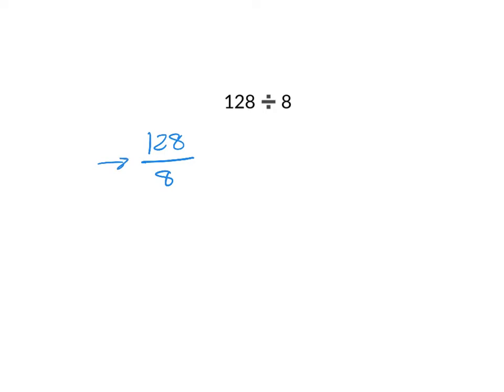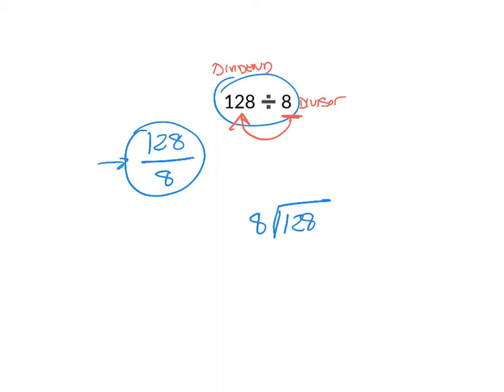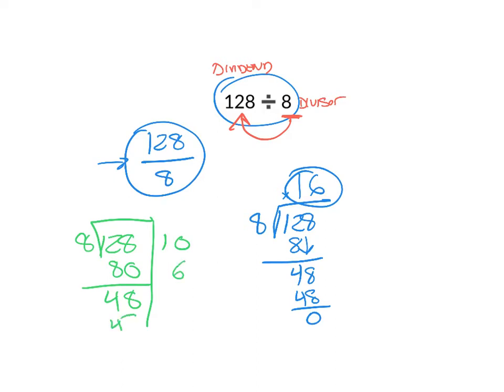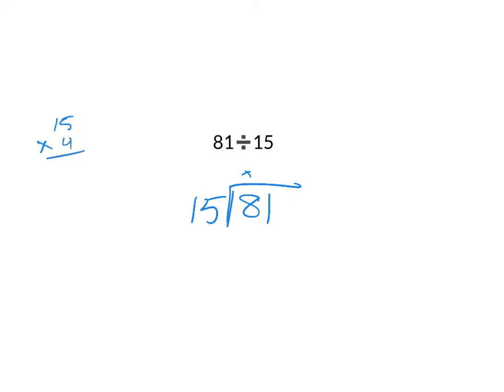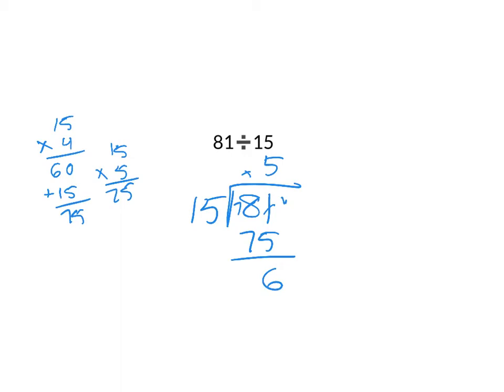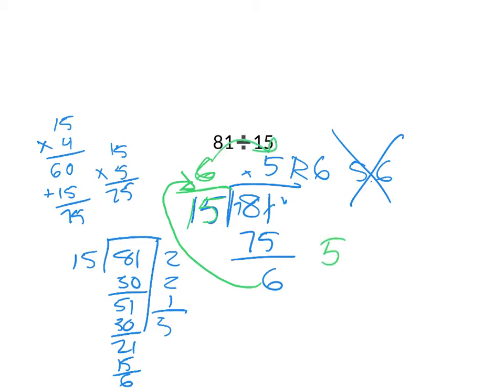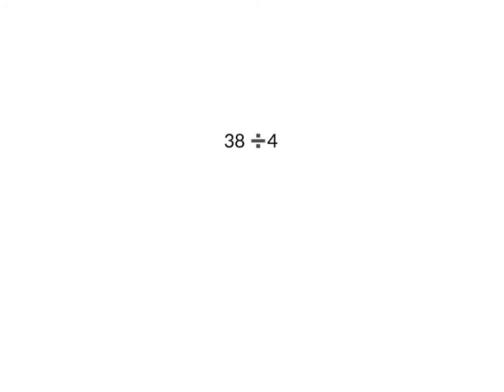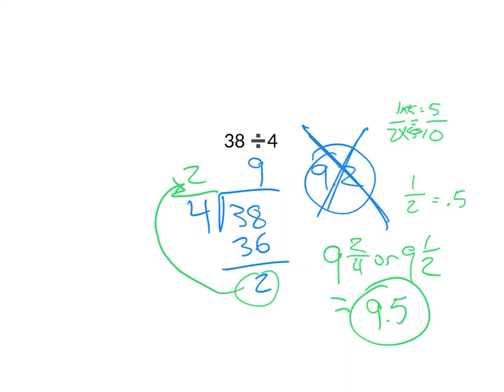Dividing whole numbers with Remainders